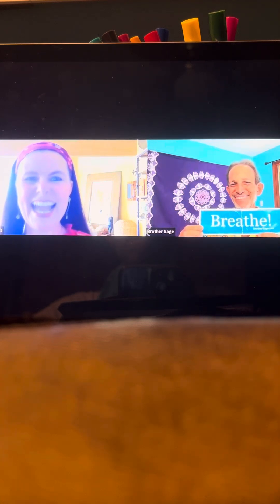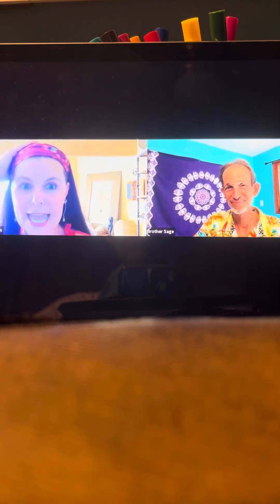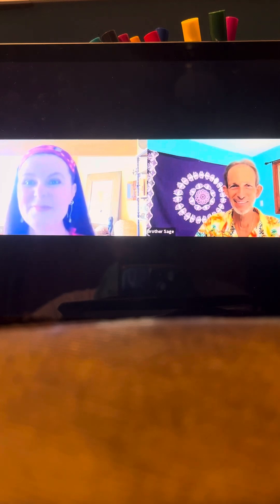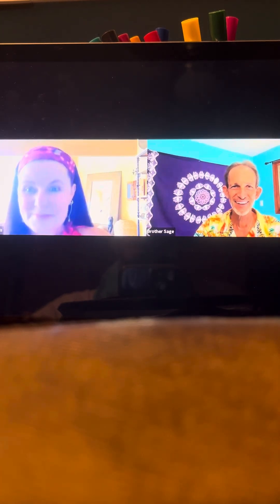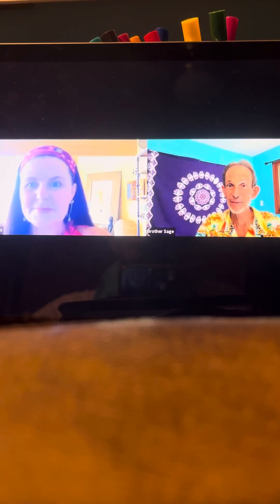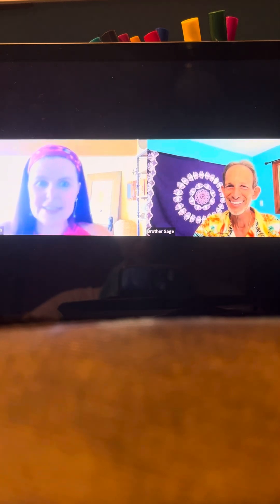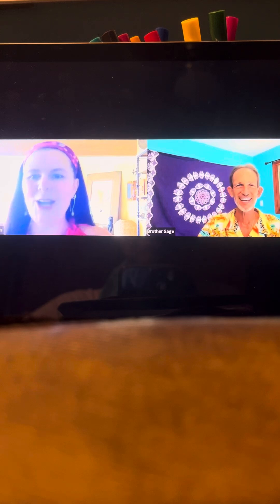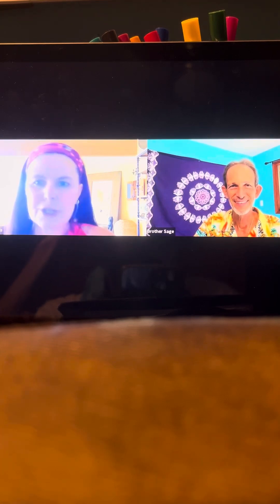10.28.24 Holistic Healing Revolution Conference Part 2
Megan Harris of S Africa interview with Brother Sage
Part 2